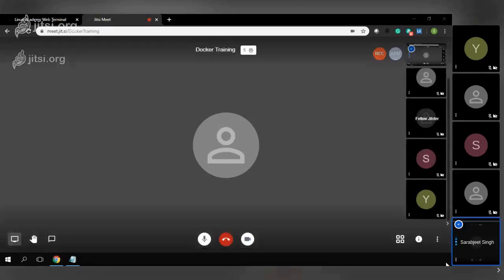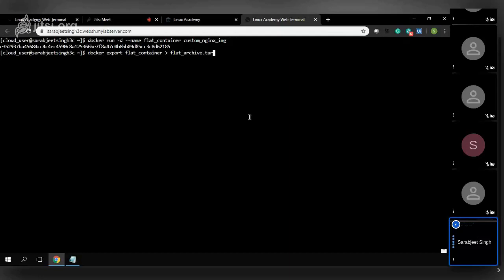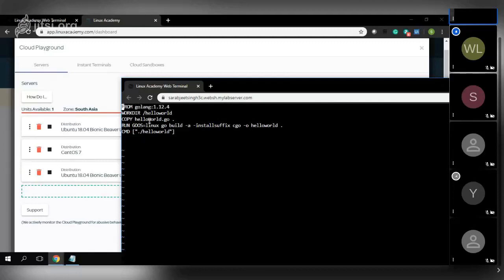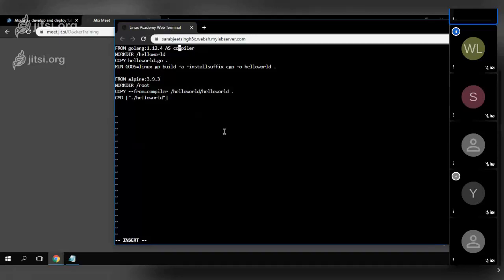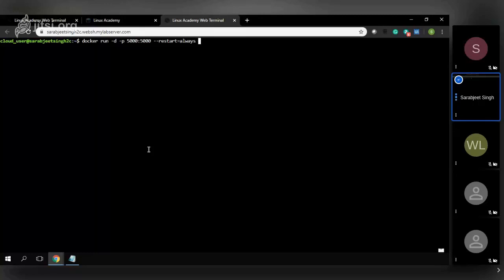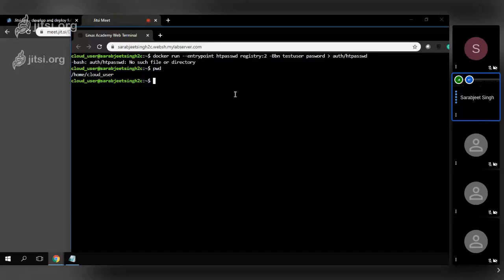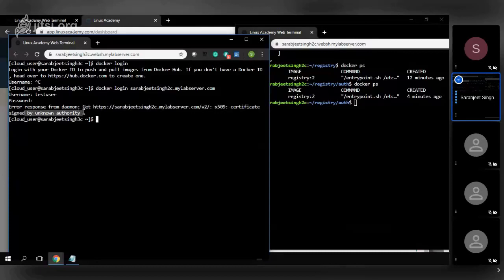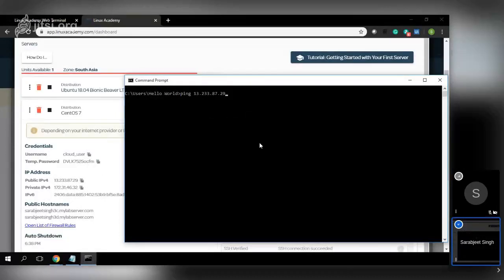Docker Certified Associate Training Session 3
Flattening a Image is not recommended by Docker. You don't find any official method to do that. There is a workaround that I have shown in the video.
It is mostly used to improve the performance in some use cases.
I said in the video that you can use it for template creation however we can create template with Dockerfile as well.

Objectives: -
1. Flattening a Docker Images to a single layer
2. Creating efficient Docker Images
3. Running own Private Registry as a container
4. Setup TLS authentication for Registry
5. Signing to Registry and Pull and Push Docker Images to the Registry